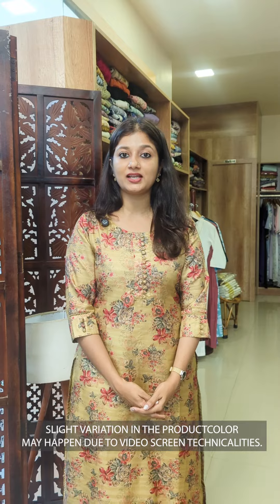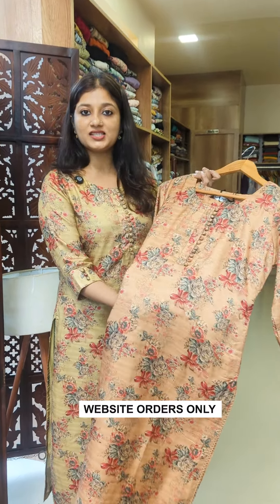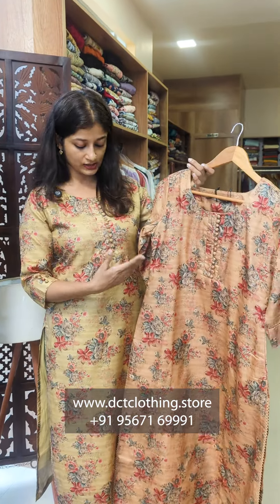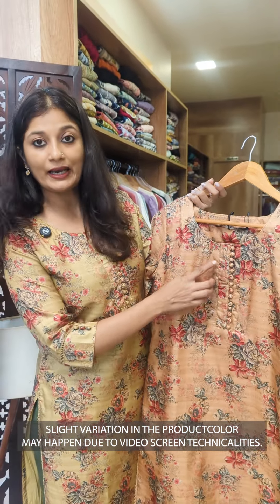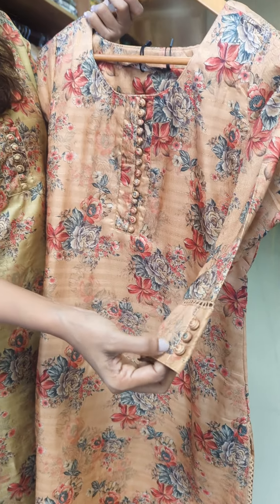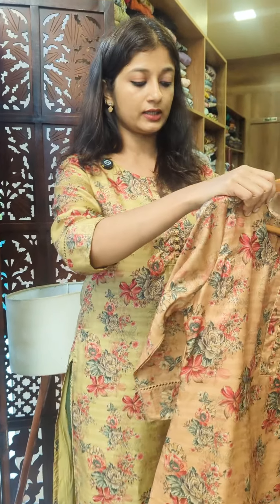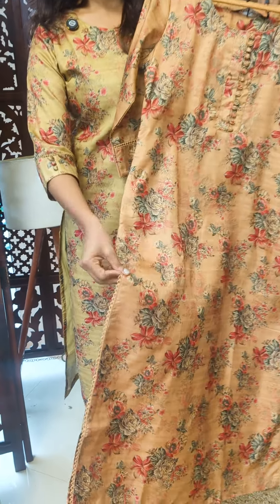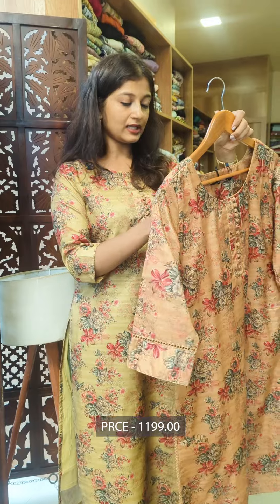Semi Tusser Silk Slitted Kurti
DCT CLOTHING STORE
Sumi Nirenjan